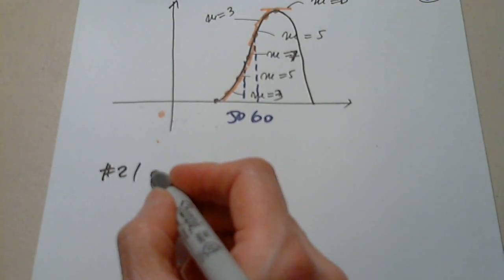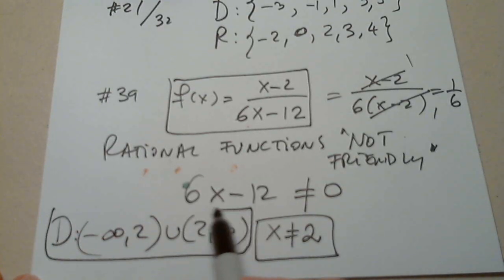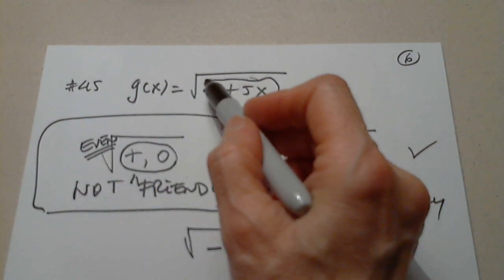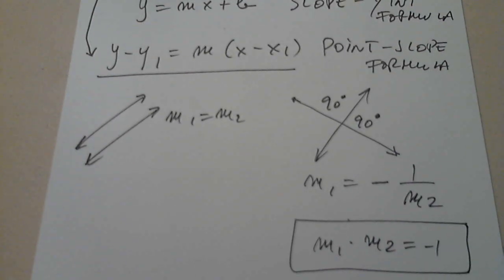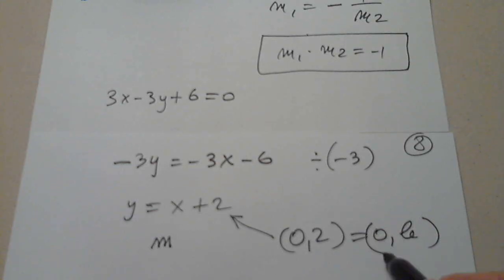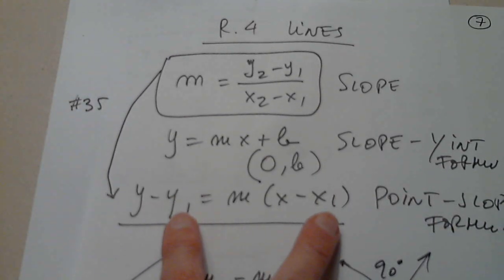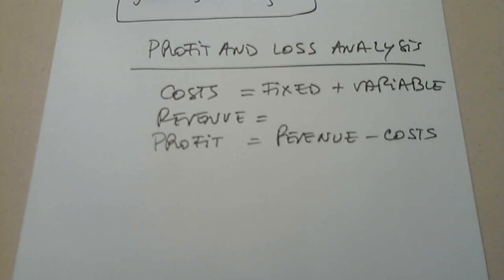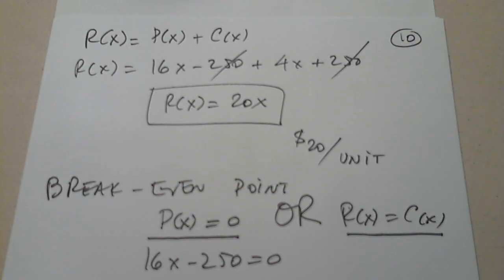MAT 230 R.1 - R.4 JAN 28 PART 3